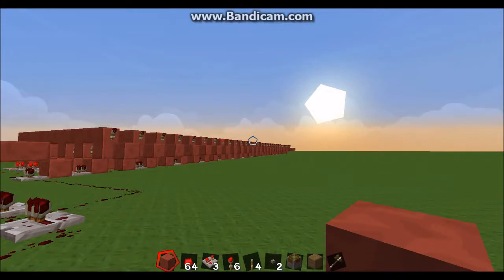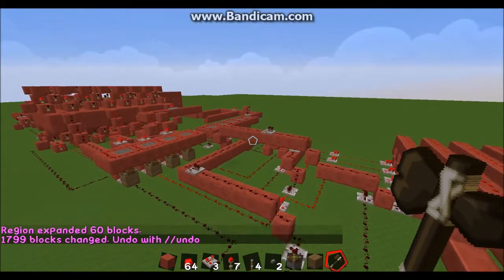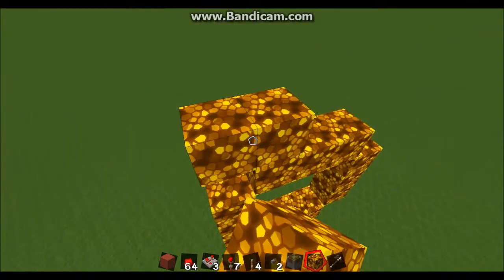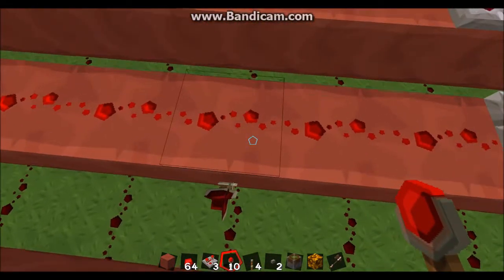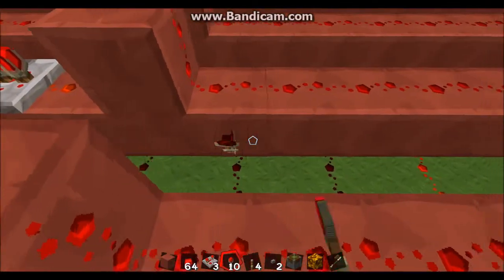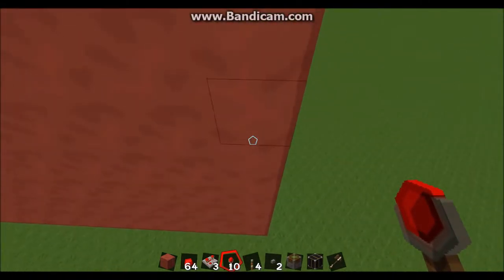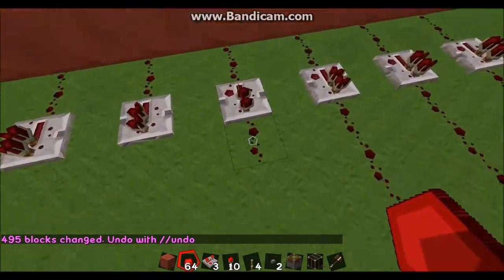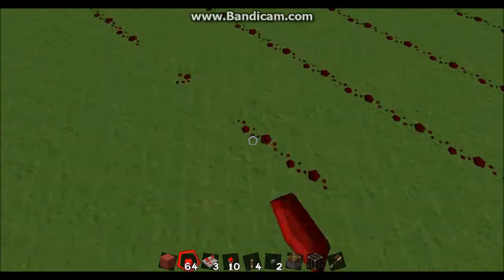Command Blocks and Redstone: 4-Bit Calculator Part 4- 7-Segment Display Part 1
Hey guys! Here's another tutorial on Command Blocks and Redstone! Part 4 of the series: 7-Segment Display Part 1. A 4-bit Redstone Calculator that adds and subtracts numbers from 0-15!